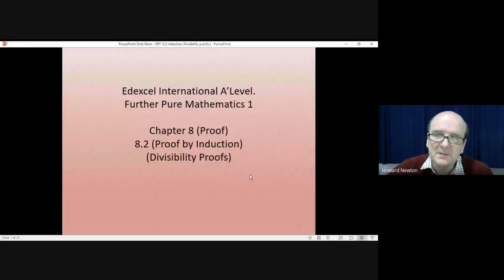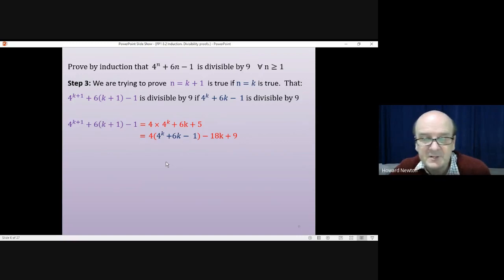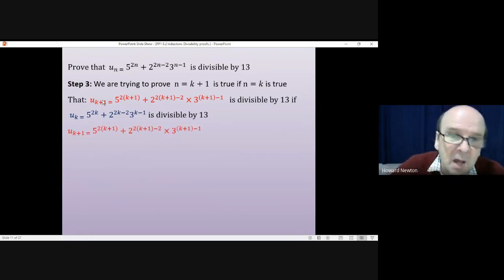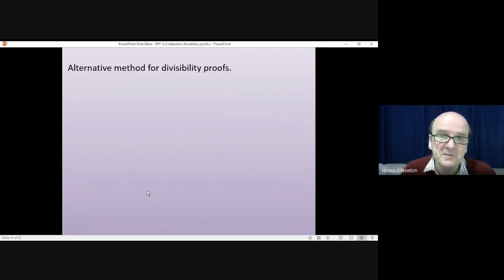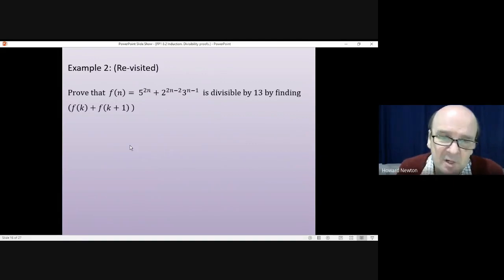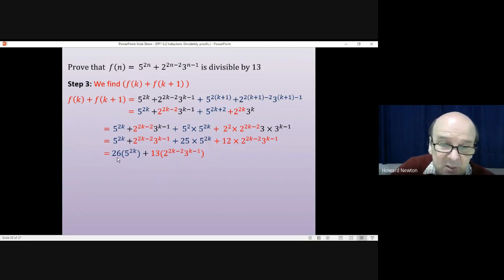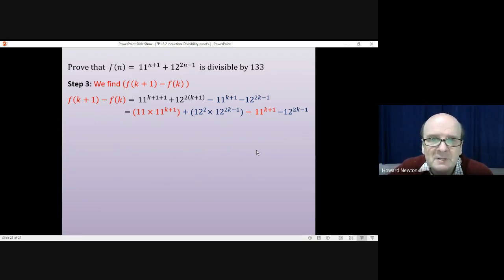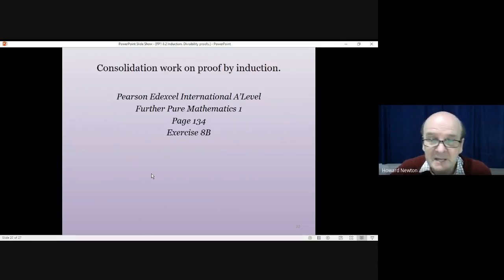8.2 Proof by Induction. Part 2. Divisibility Proofs.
Edexcel International A'Level. Further Pure Mathematics 1. Chapter 8. Proof by Induction. 8.3 Divisibility Proofs. Teach yourself A'level Maths.